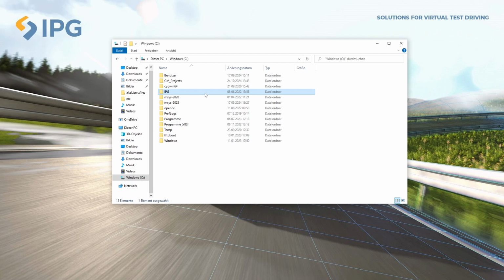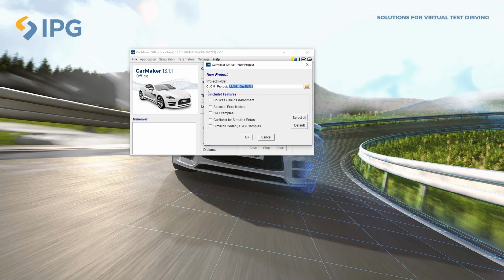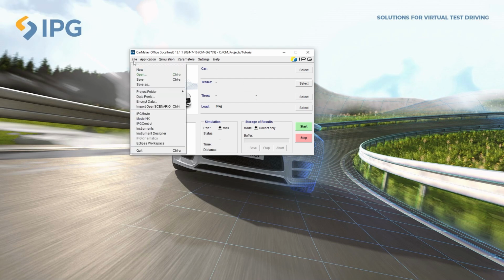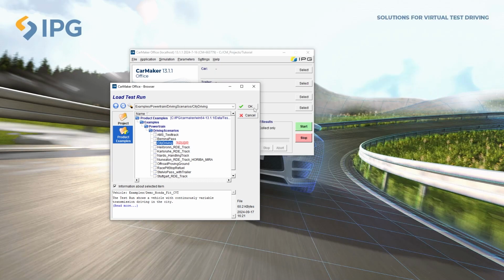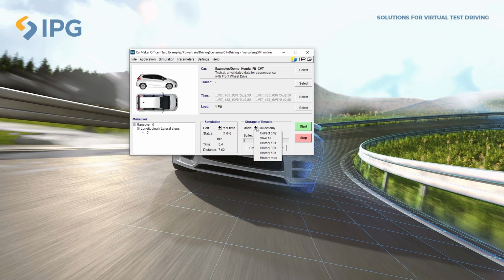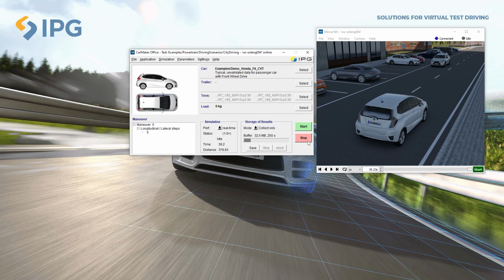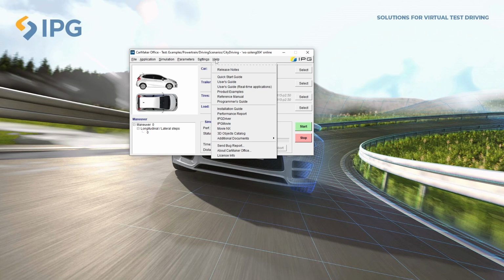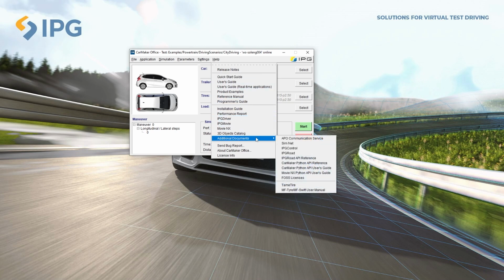Online Tutorials - 01 - CarMaker Introduction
Learn what you can expect from our video series Online Tutorials, how to get started with CarMaker and where to find help such as product examples and documentations.